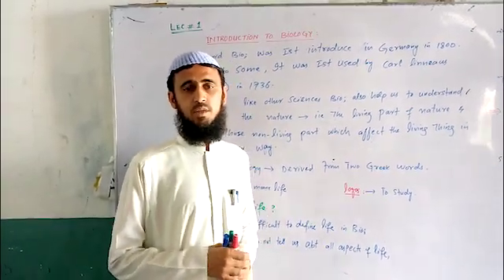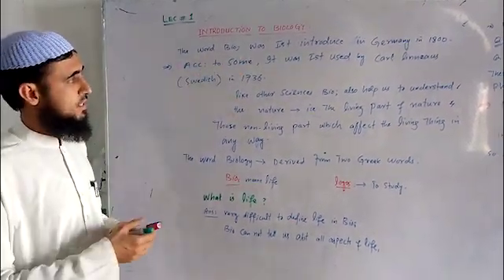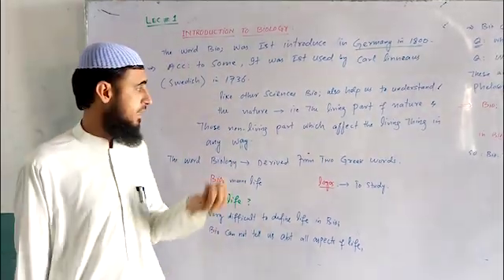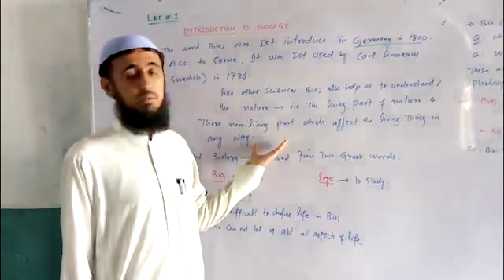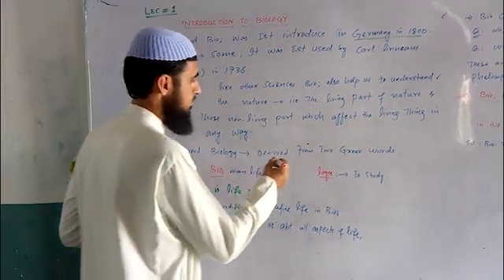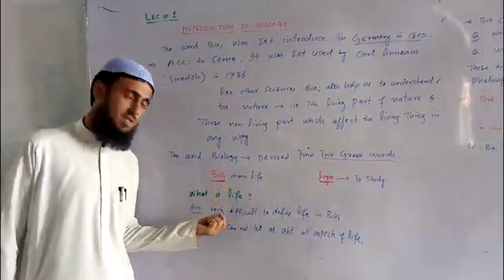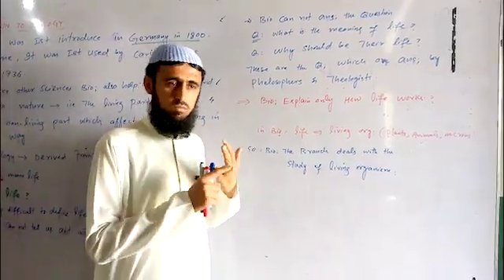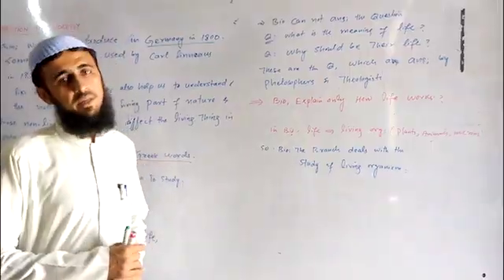Introduction to Biology || Basic concept of Biology || intro to biology Lec1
Timestamps
Intro:0:00
Intro To Biology 0:50
 Derivation of Biology 4:18

Welcome to the Hilal Biolgy channel where we help you to understand and learn Biology effectively and smartely.

• Best Way to Learn Biology
• Learn smartely and effectively
• Having Powerful concept
• Test Series, Mock tests of NMDCAT

▶ FACEBOOK Page: hilal biology fc page